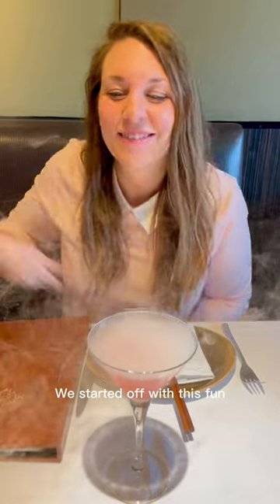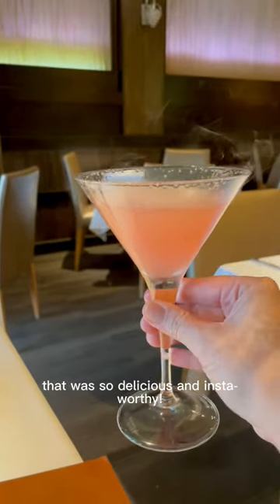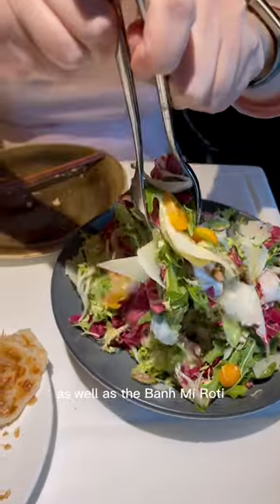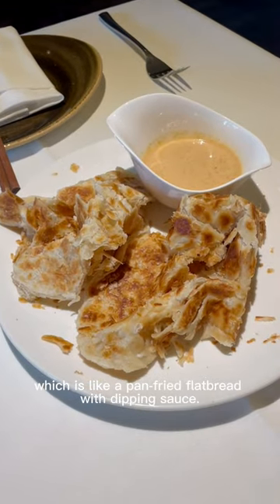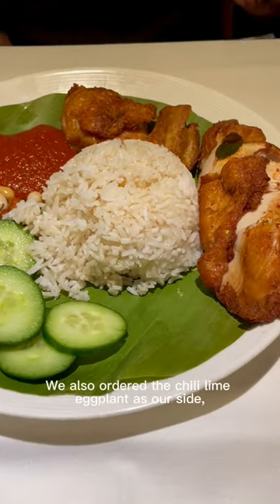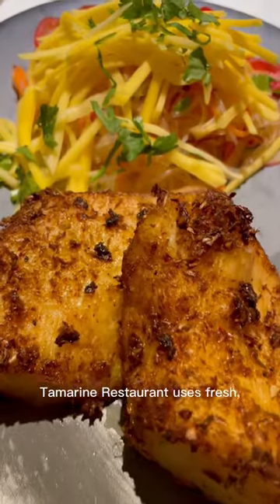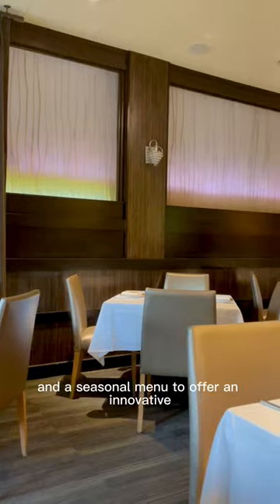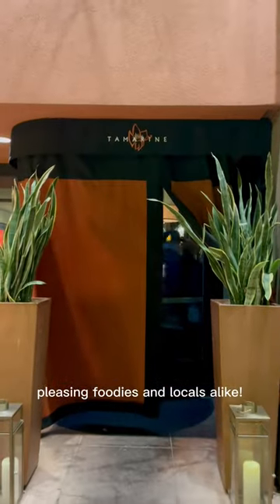Tamarine Restaurant, Vietnamese in Palo Alto, CA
Hi Everyone, Hungry Curator here at Tamarine Restaurant located in Downtown Palo Alto. We started off with this fun and impressive bubble cocktail called Sunrise in Hanoi, that was so delicious and insta-worthy!

For our starters we ordered this lovely and bright winter salad, as well as the Banh Mi Roti, which is like a pan-fried flat bread with dipping sauce.
For our mains, we got the Lemongrass Seabass, which is one of their most popular dishes, and the coconut chicken. We also ordered the Chili Lime Eggplant as our side, which had some heat!

Tamarine Restaurant uses fresh, high-quality ingredients and a seasonal menu to offer an innovative and contemporary take on traditional Vietnamese cuisine– that really packs a punch with flavor, pleasing foodies and locals alike!